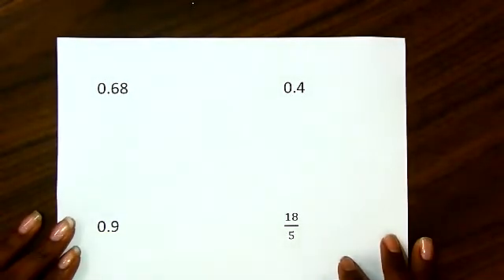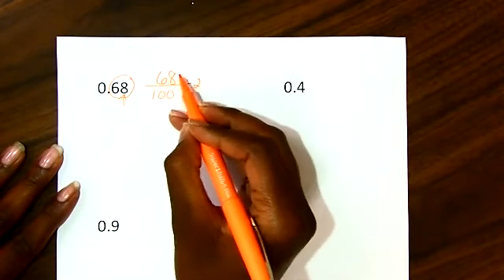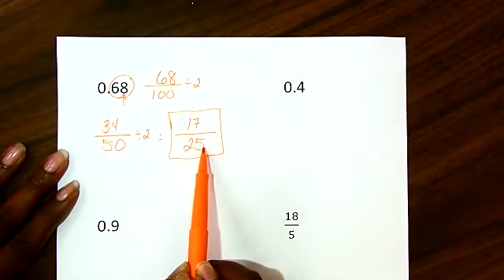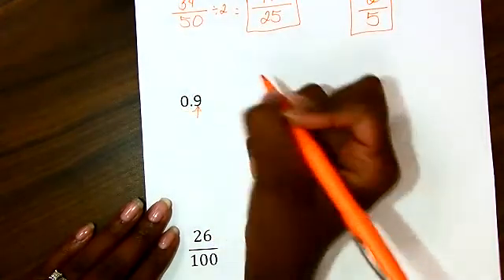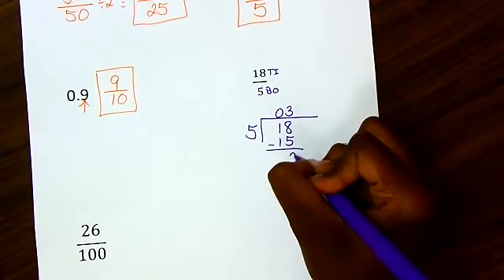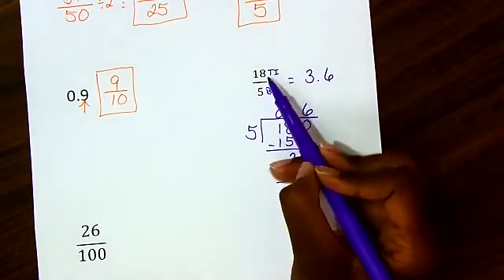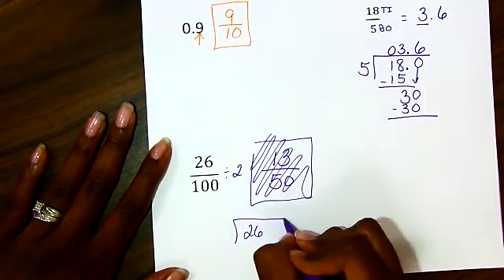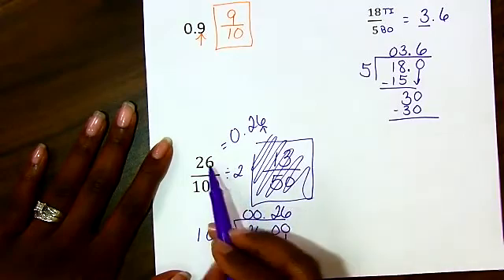Equivalent Forms Review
How to convert a decimal to a fraction and a fraction to a decimal.